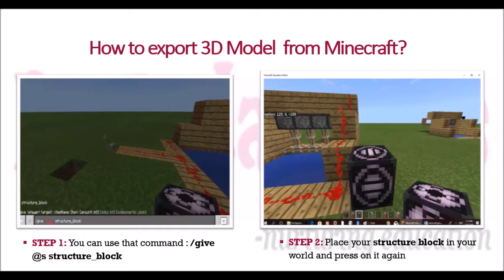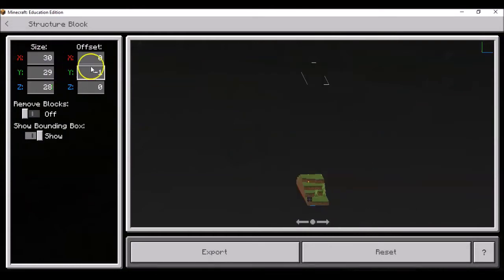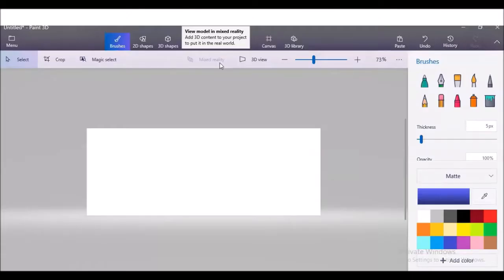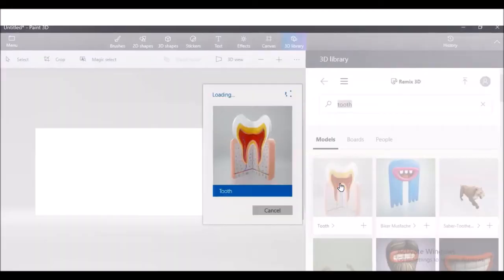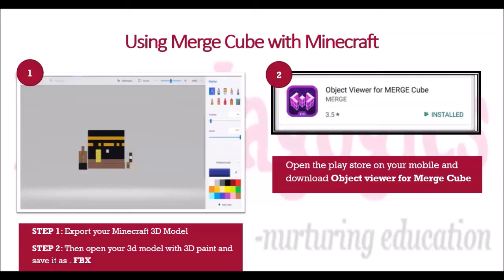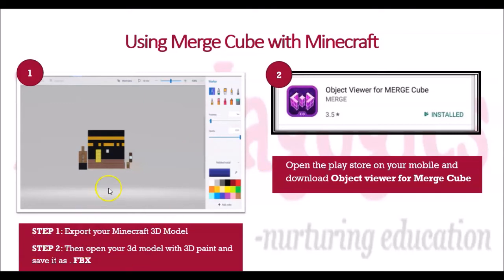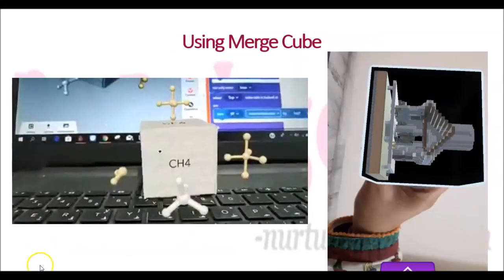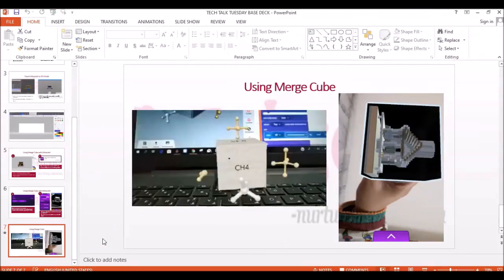AR/VR With Minecraft And Merge Cube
In this video we will learn how we can export a 3D Model from Minecraft into Paint 3D and view it in Merge Cube. Happy Learning!!!